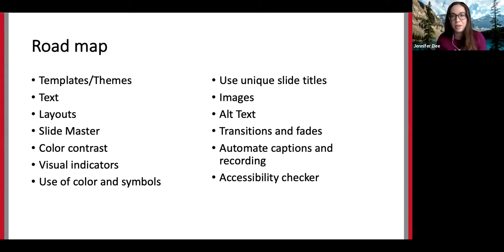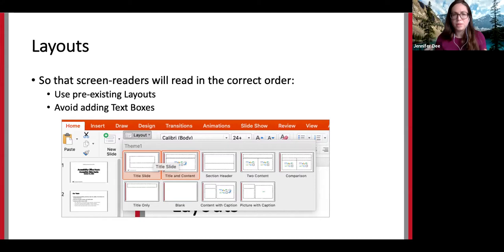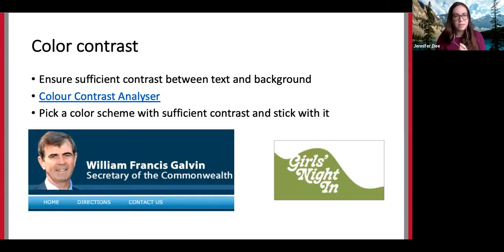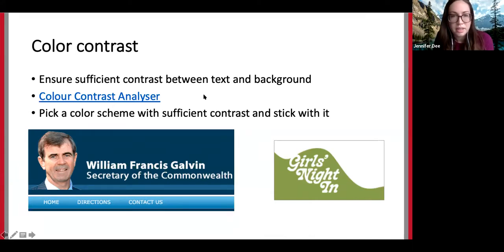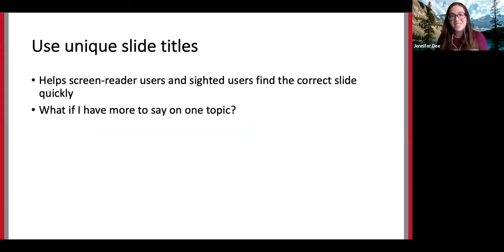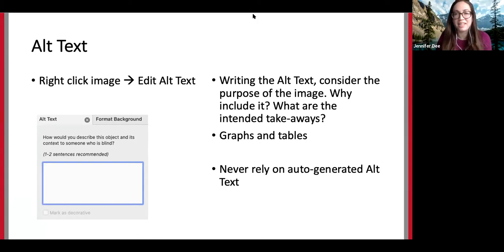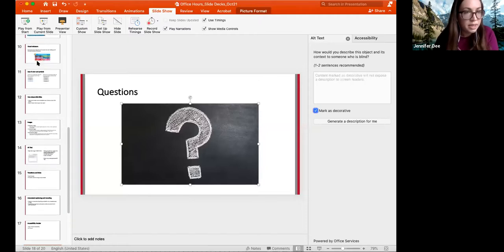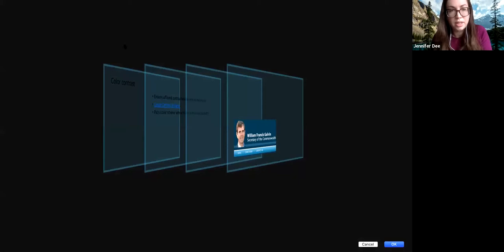Accessible Power Point Presentations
Tips for making your Power Point Presentations Accessible